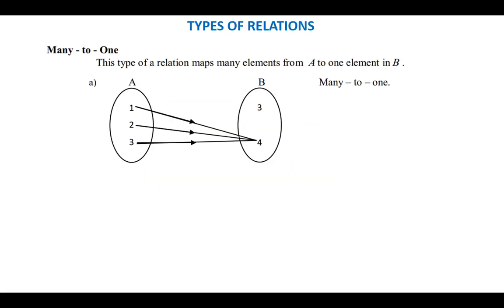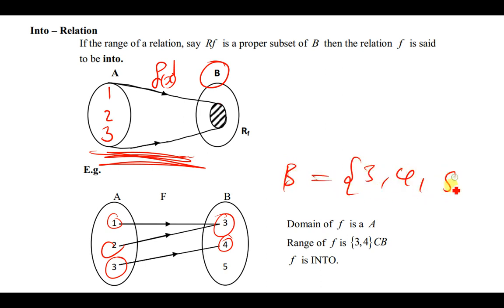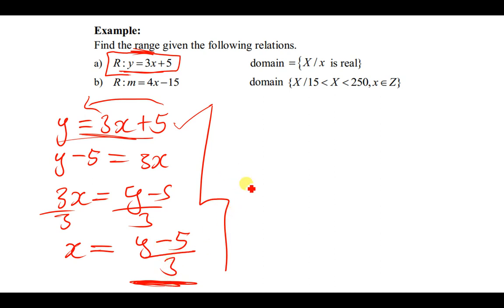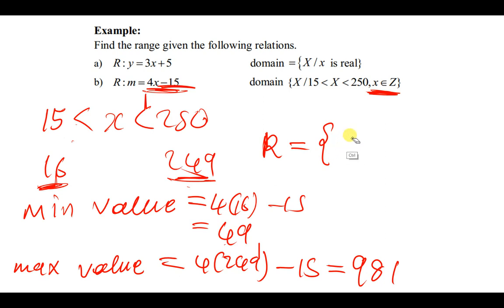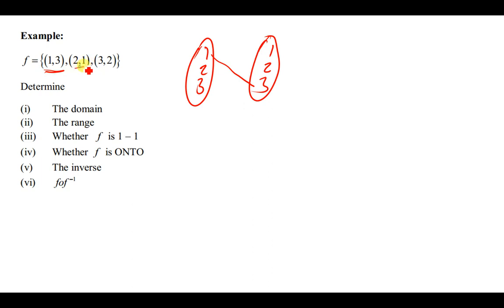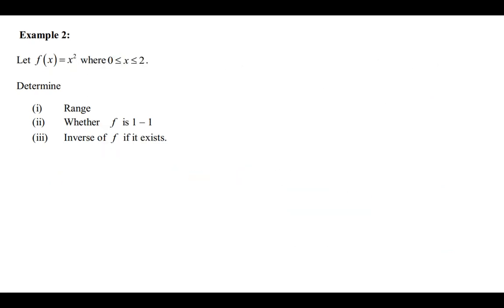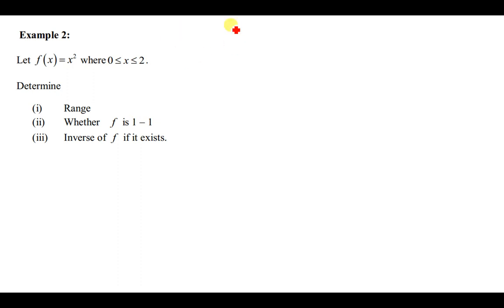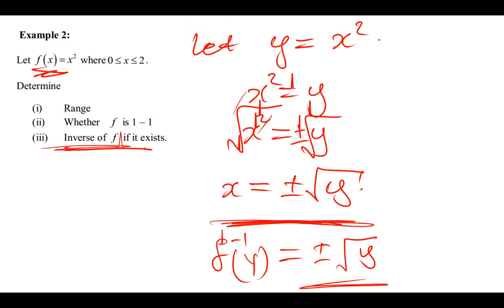LECTURE 13 TYPES OF RELATION, ONE TO ONE, ONE TO MANY,MANY TO ONE, ONTO AND INTO FUNCTIONS